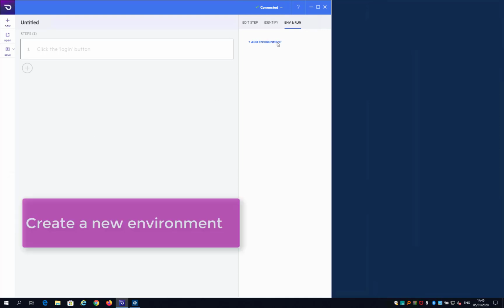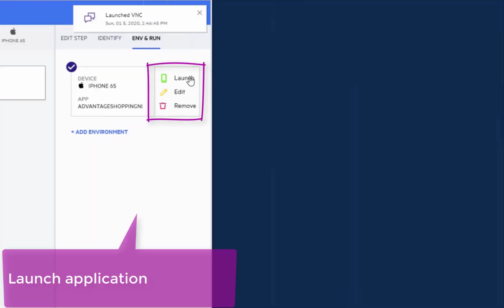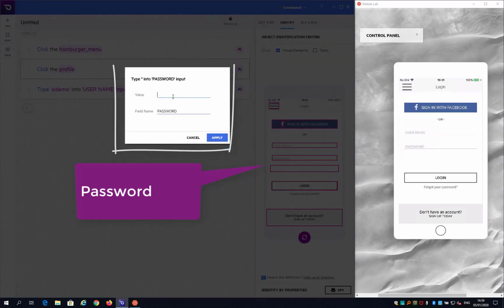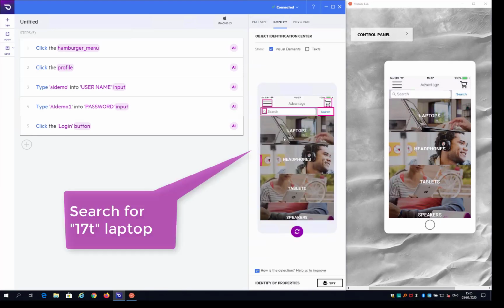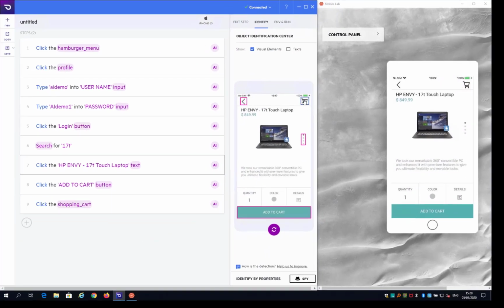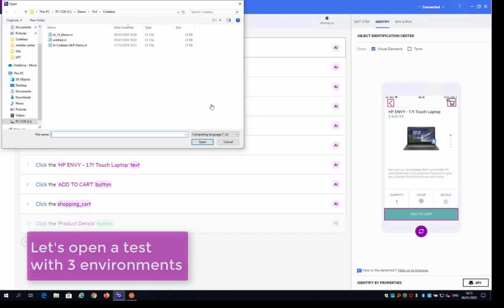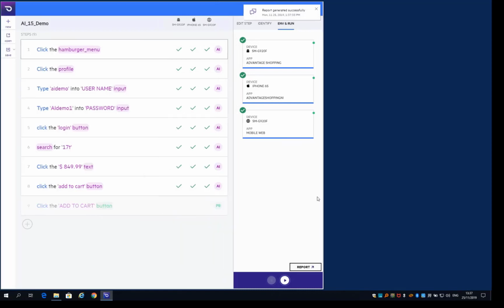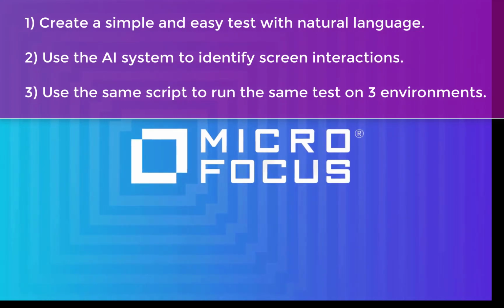UFT AI Codeless Testing Demo